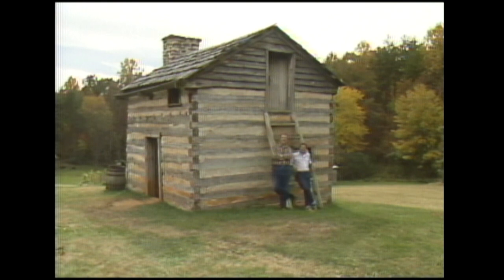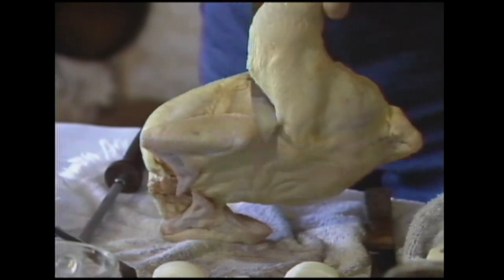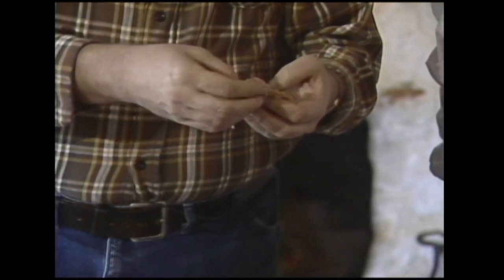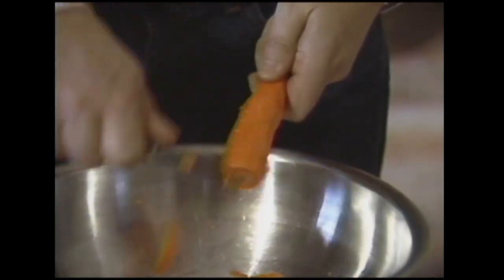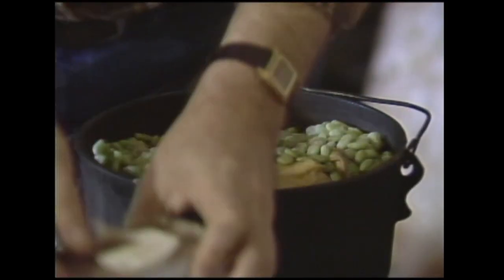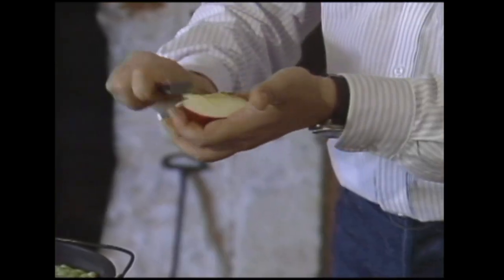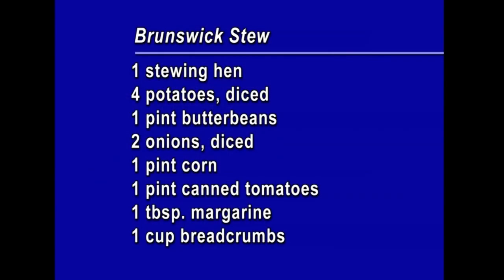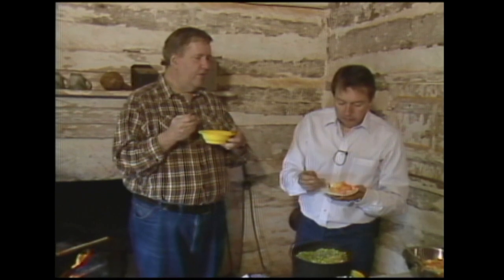Cookin' Cheap - 908 - Booker's Place